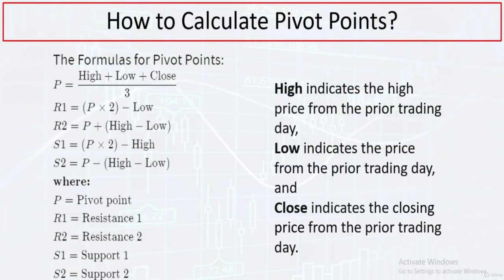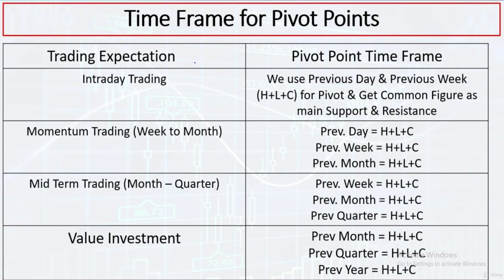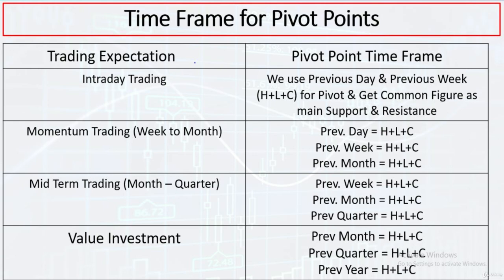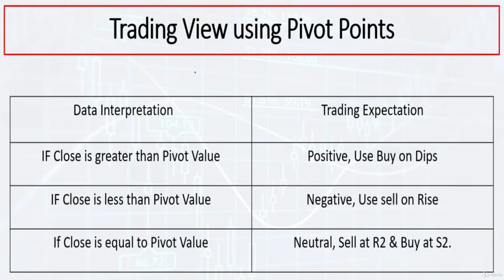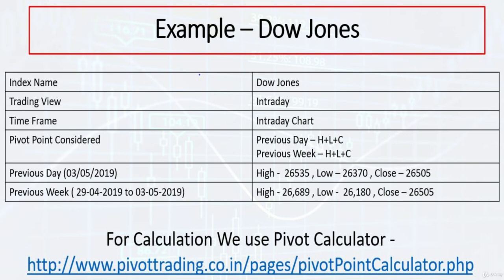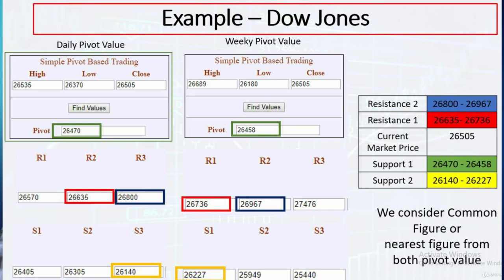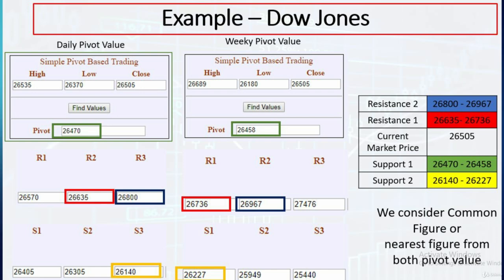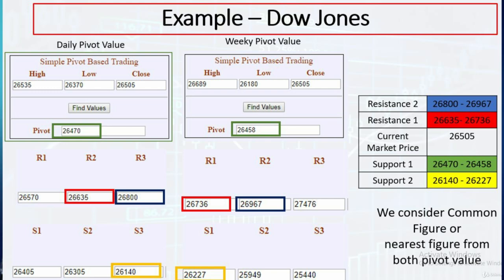23 Pivot Points & Its Implication Support & Resistance